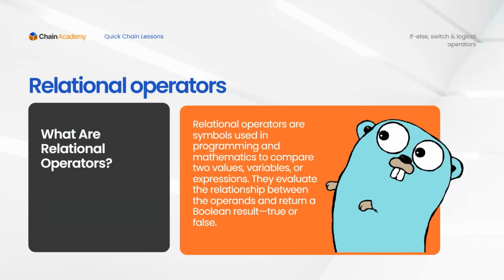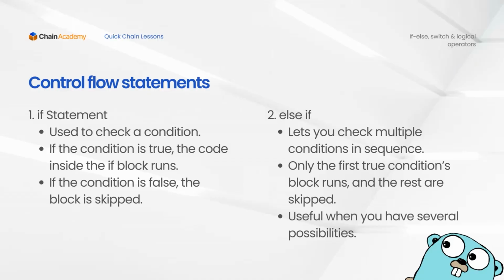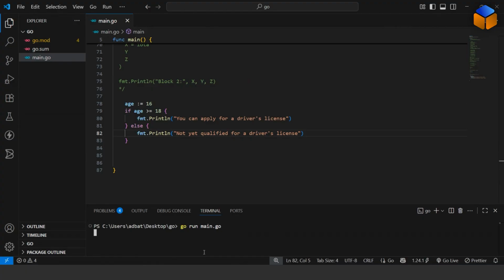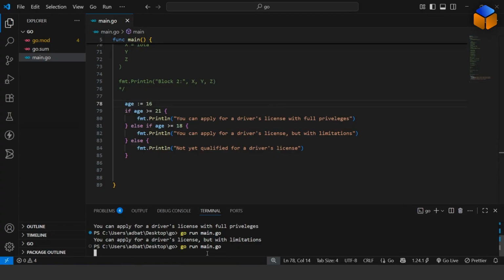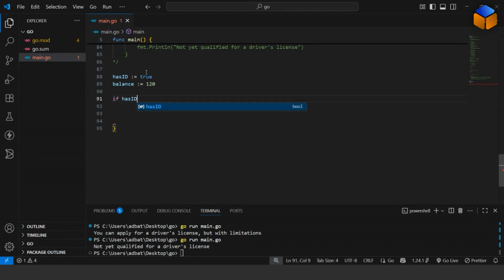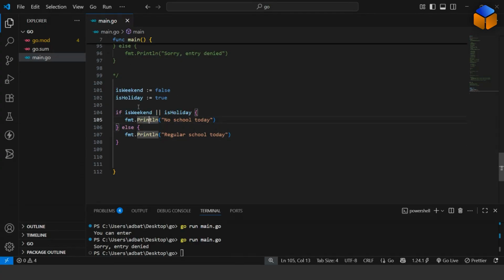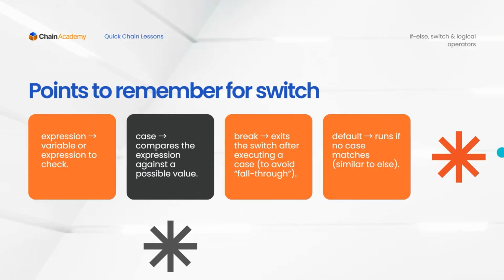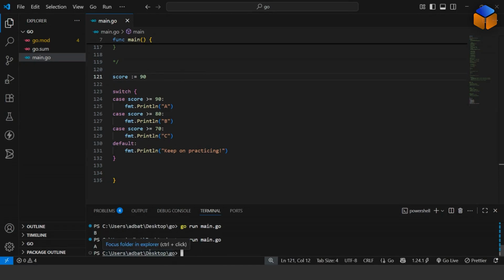Quick Chain Lessons Episode 4: Control Flow in Go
GoLang Tutorial for Beginners | Control Flow in Go (Episode 4) ⚡

Want to learn how decisions work in Go? This episode covers the core control flow structures every Go developer must know:

✔ If-else statements — handle conditions in your programs
✔ Switch statements — write cleaner branching logic
✔ Logical operators (&&, ||, !) — build smarter expressions
✔ Real-world Go coding examples to make your projects more dynamic

This GoLang tutorial is beginner-friendly and packed with practical demos. With Quick Chain Lessons, you’ll master Go in short, focused episodes that fit your learning pace.